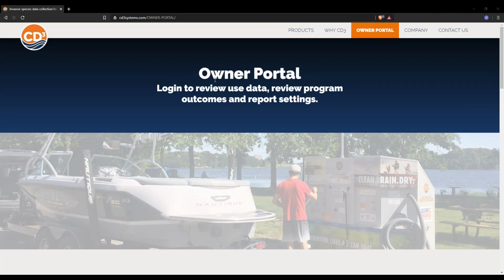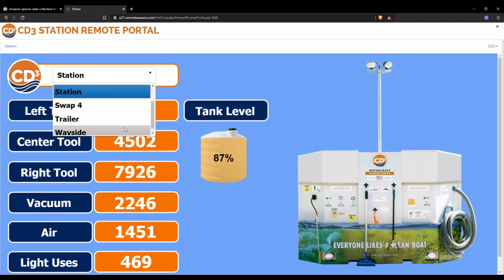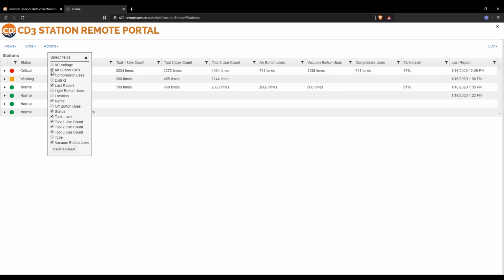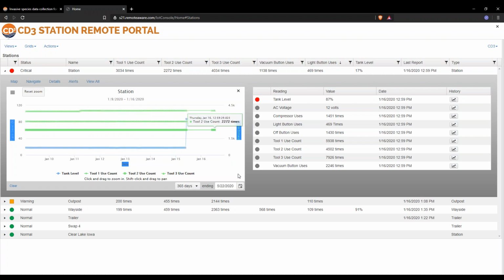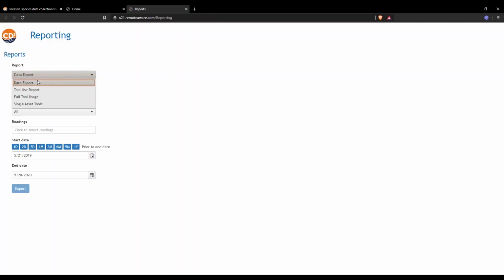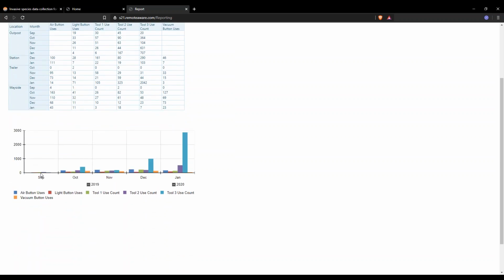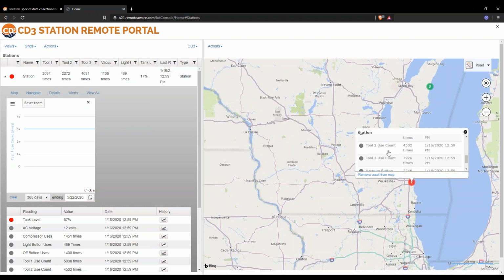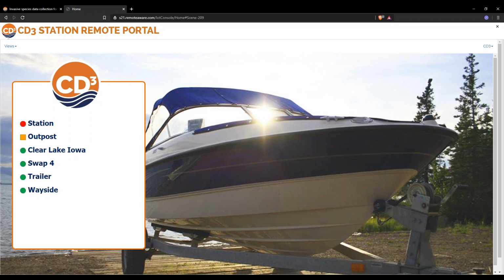My CD3 Systems Software Orientation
Instructions on how to log in, navigate and review data from My CD3 Systems software.